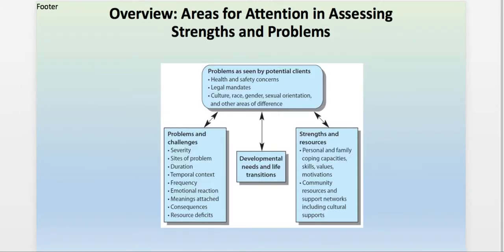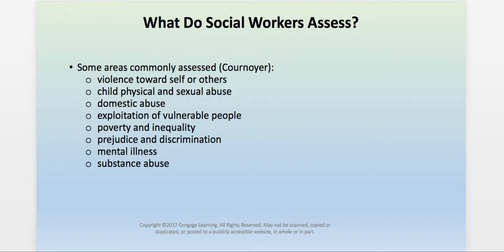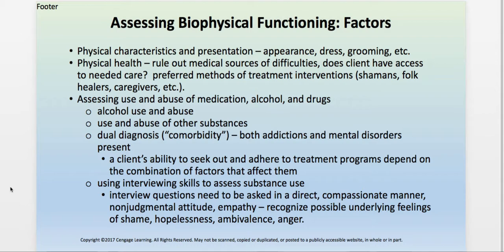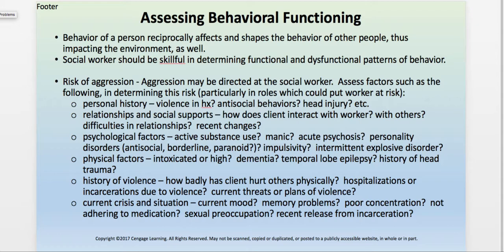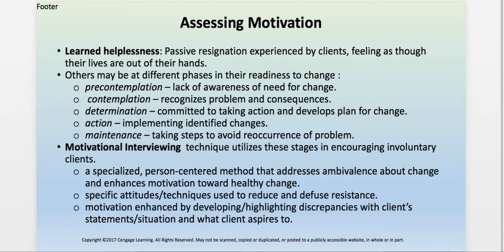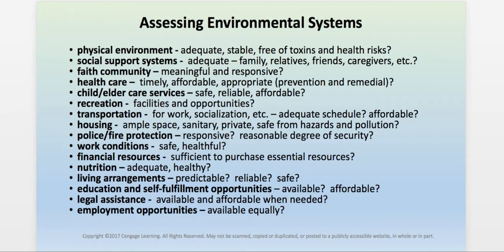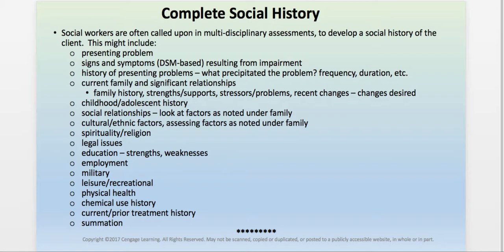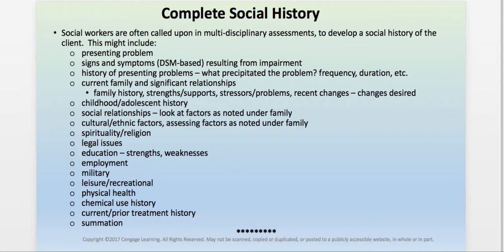630 Wk 7 Client Need Assessment Combined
Material from Ch 8 and 9 in Hepworth text, and Ch 10 in Cournoyer workbook, on assessment of client needs